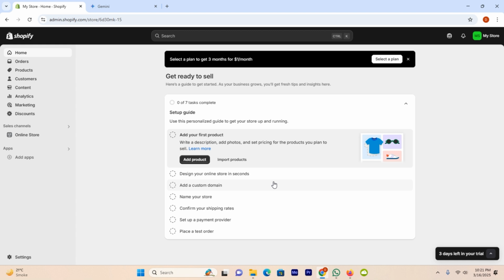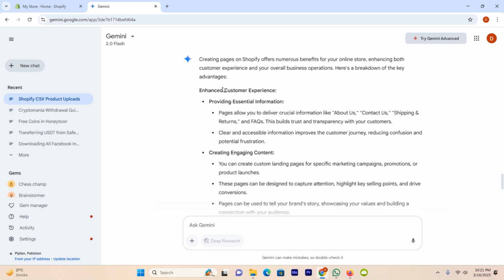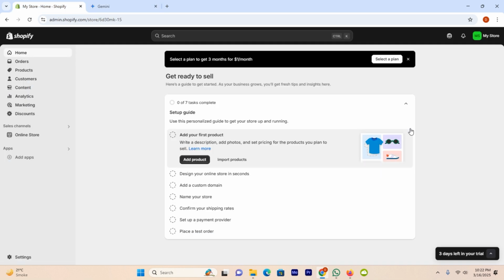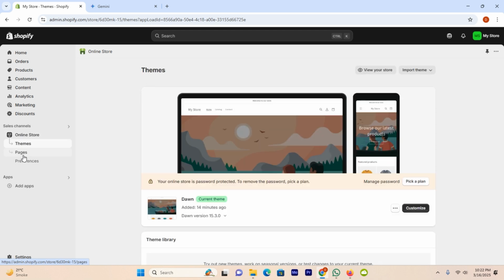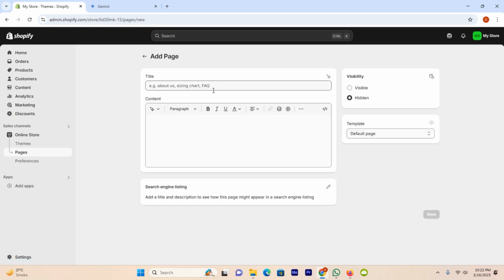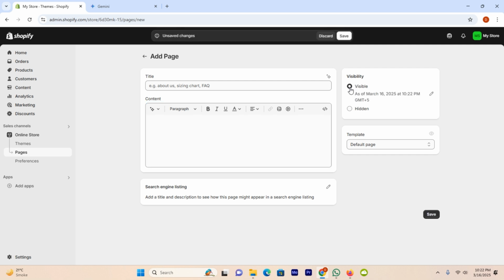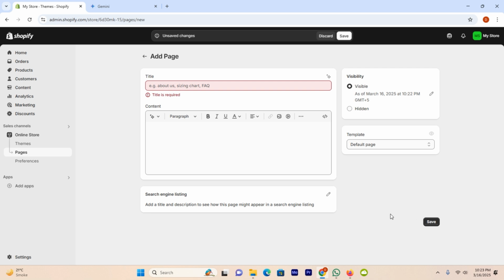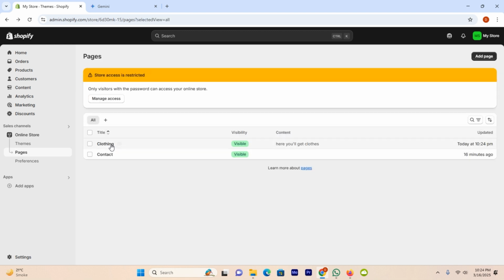How to Add Page to Shopify Store (super simple)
How to Add Page to Shopify Store.
Welcome to this Shopify tutorial. Looking for an easy way to add pages to Shopify store? In this tutorial, I'll show you how to create and customize pages on your Shopify store. Adding pages to your Shopify store is important for providing information and enhancing user experience. Don't miss this complete guide on how to add pages to your Shopify store.